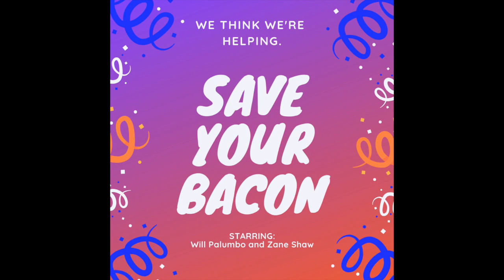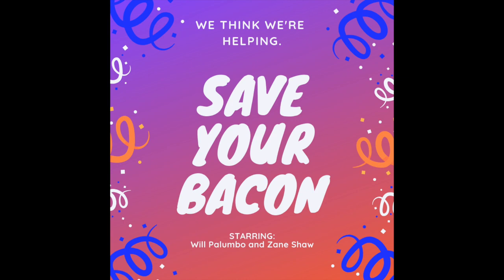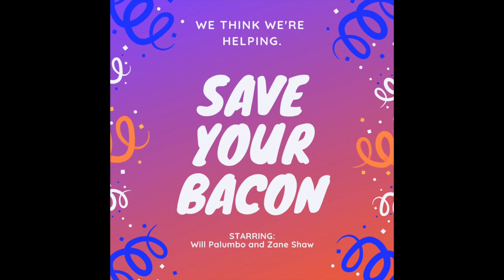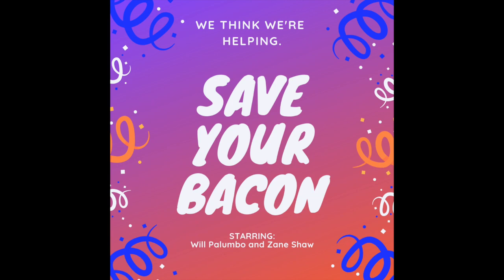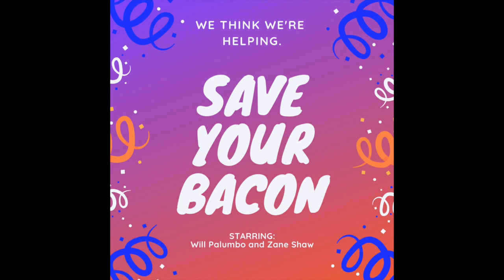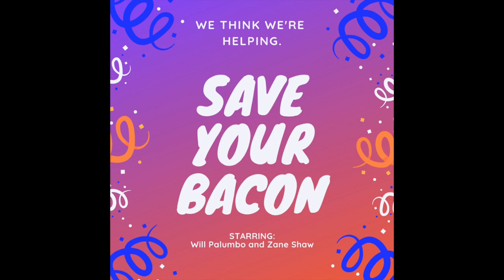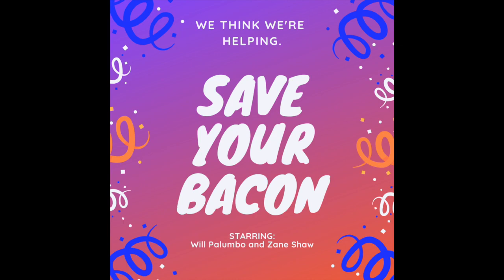SYB - Whole Grain Kush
From Episode 7 "I Don't Give A Donald Duck"